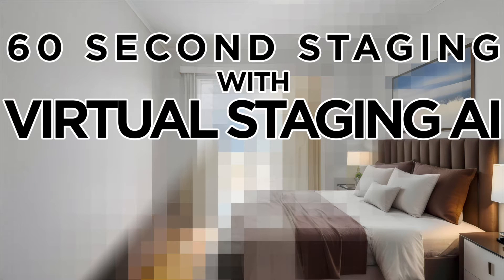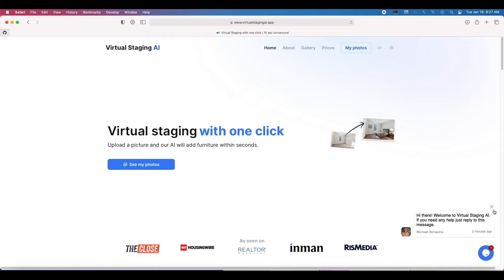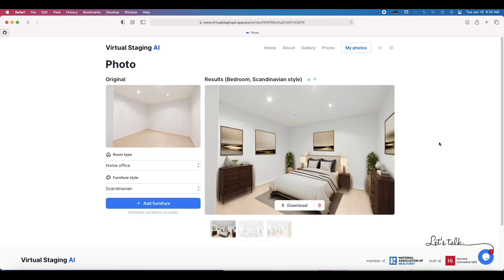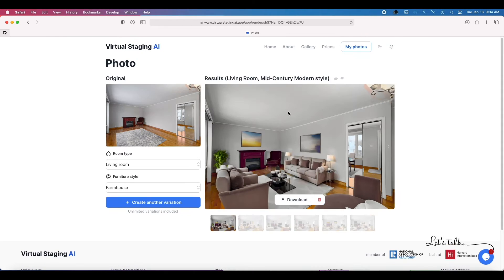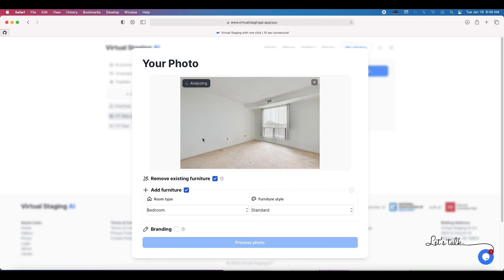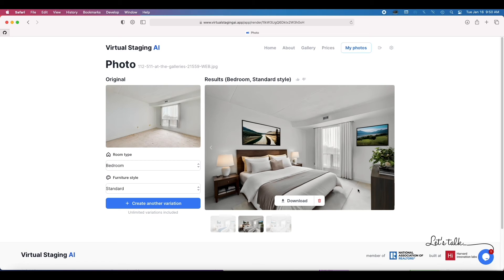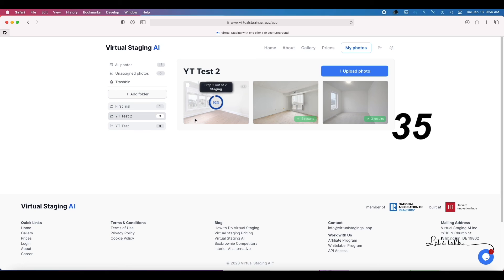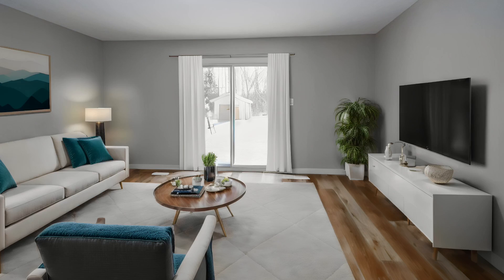Ultra Fast Staging: Virtual Staging AI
Check out the ultra fast virtual staging platform harnessing the power of generative AI, Virtual Staging AI, and how it might help your real estate marketing.

Chapters:
Intro (0:00)
Quick Disclaimer (1:34)
Virtual Staging AI User Interface (2:00)
August 2023 Examples (2:37)
Up To Date Examples (4:00)
Virtual Staging Real Time Example (7:10)
Furniture Removal Real Time Example (10:10)
Full Screen Examples (12:52)

This video breaks down the process of using the platform Virtual Staging AI, which you've undoubtedly already heard of if you're a real estate photographer, amongst some of the most popular forums and groups for discussing our work.

Simplified user interface or dashboard will let you keep track of your projects or properties.
You can see some of the early anomalies I experienced when I first tried the platform several months ago.
I share several more current examples and highlight both what I like and what could be an area for improvement - which they've undoubtedly been making.
You can watch a real time example of a room being staged, along with a demonstration of the easy clutter and furniture removal process.
The video ends with several more full screen examples of the staged and not staged photos, as before and after displays.